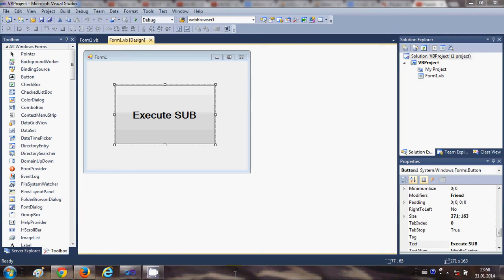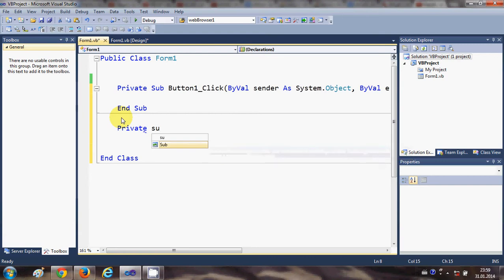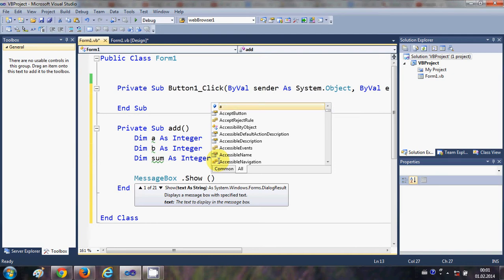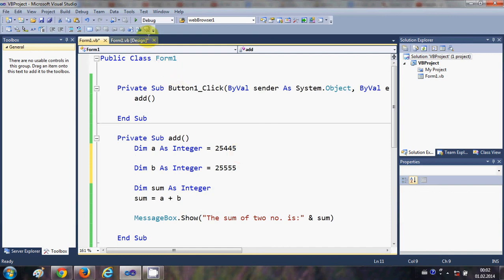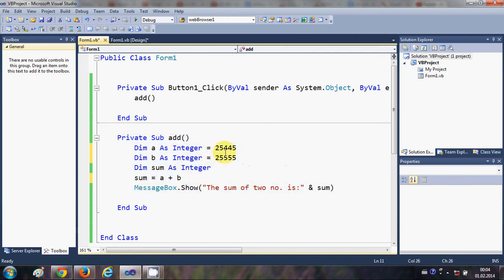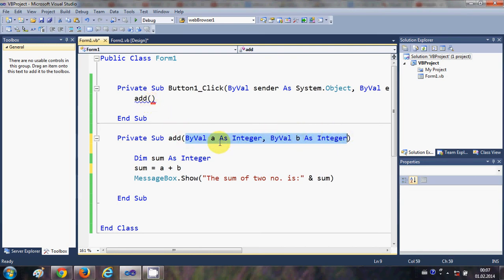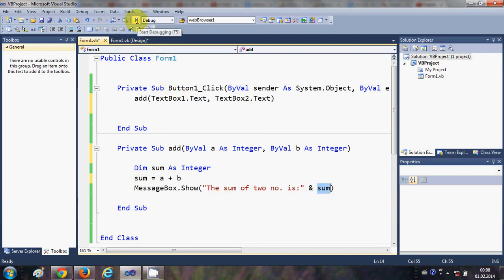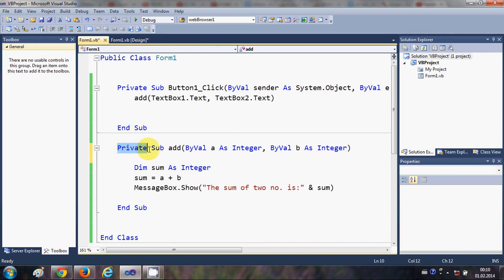VB.NET Tutorial 9 : How to use SUBS procedure in Visual Basic .NET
Searches related to how to use subs in visual basic

visual basic sub procedure

private sub en visual basic

visual basic exit sub

visual basic sub beenden

procedimientos sub en visual basic

visual basic sub parameters

visual basic call sub

excel visual basic sub